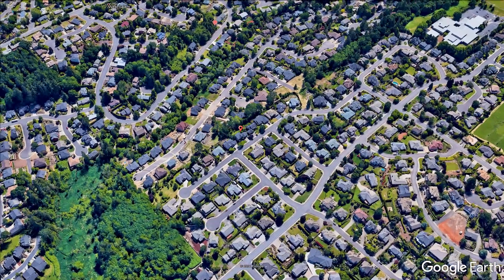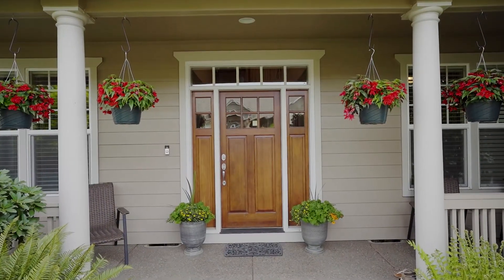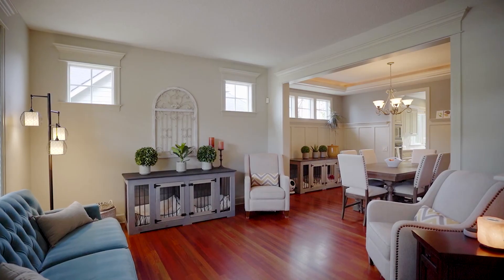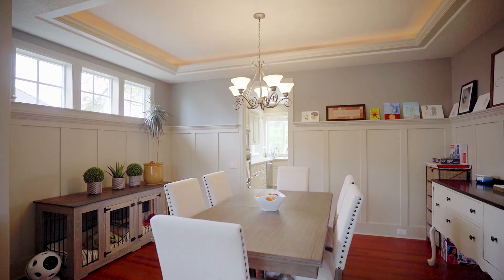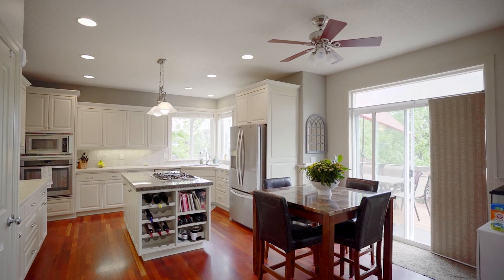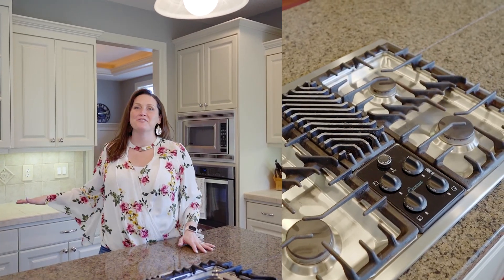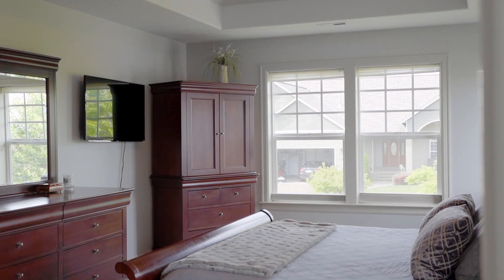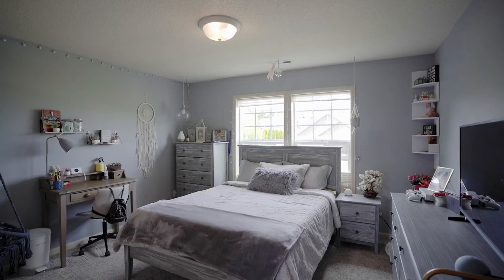1726 Olympia Ave NW, Salem